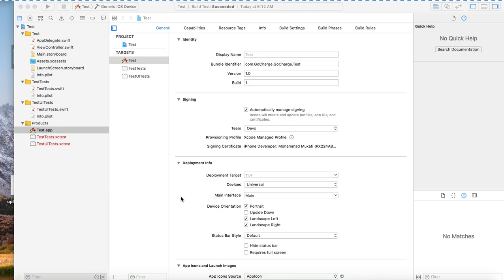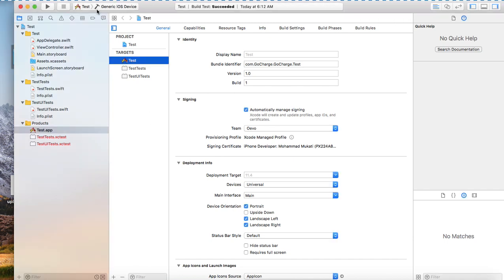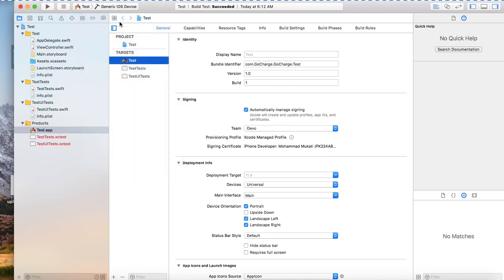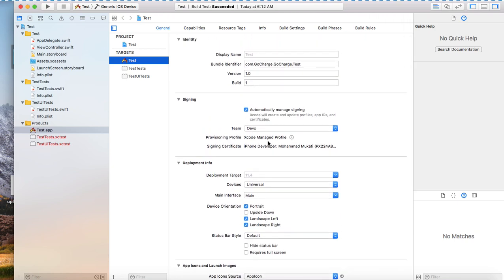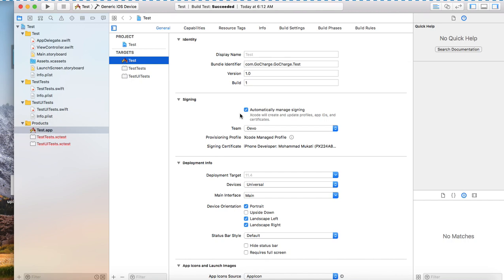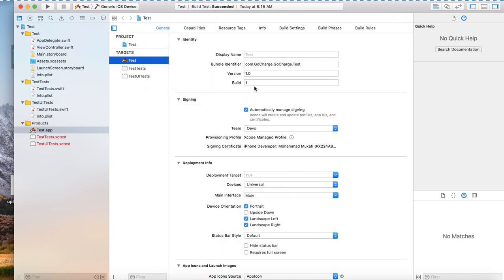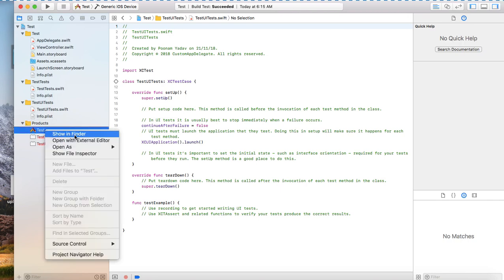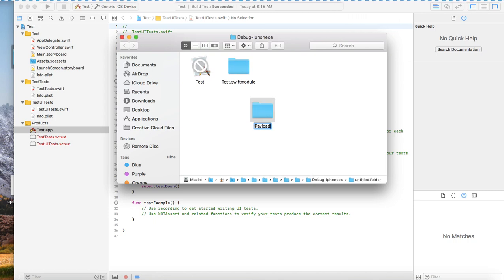IPA file from Xcode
After watching this video you can create your app ipa file quickly which will save your valuate time